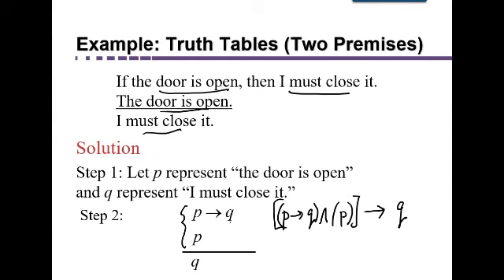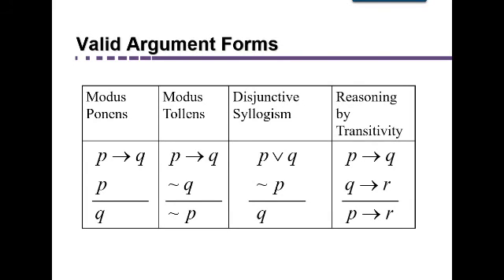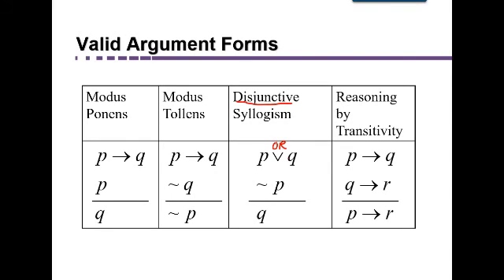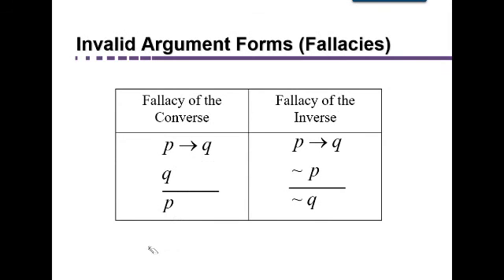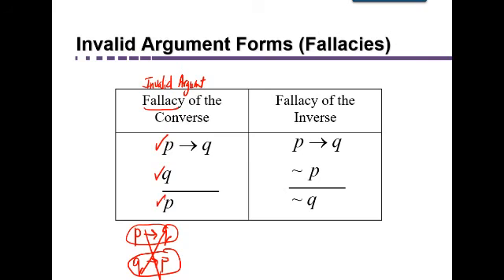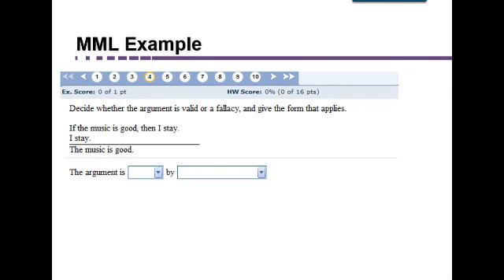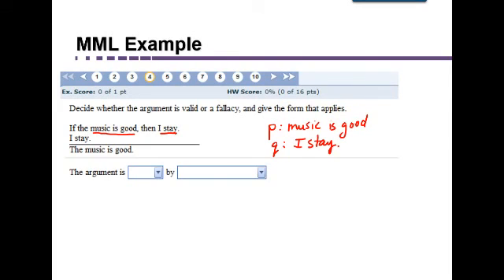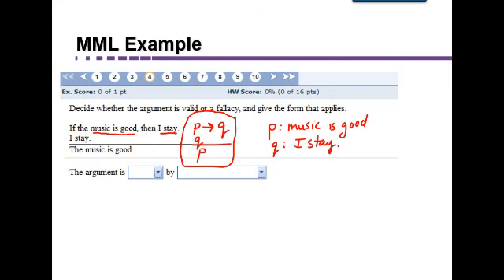Logic Part 14: Common Argument Forms like Modus Ponens and Tollens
IN THIS VIDEO: Determine the Validity of an argument using a Truth Table.  When arguments do not include existential quantifiers, we can analyze them to determine validity by making a Truth Table.

Logic Part 1A: Logic Statements Quantifiers (Section 1 of textbook)
Logic Part 1B: Connectives Symbols and Examples (Section 1 of textbook)
Logic Part 2: Truth Values of Conjunctions (Section 2 of textbook)
Logic Part 3: Truth Values of Disjunctions (Also Section 2 of textbook)
Logic Part 11A: How to write If...then statements using other wording (Also Section 4 of textbook)
Logic Part 11B: The Biconditional and Summary of Truth Value Rules (Also Section 4 of textbook)
Logic Part 14: Common Argument Forms Like Modus Ponens and Tollens (Also Section 6 of Textbook)
Logic Part 15: Truth Tables to Determine if a 3 Premise Argument is Valid or Invalid. (Also Section 6 of textbook)
Logic Part 16: Given Premises for an Argument, Provide a Valid Conclusion (Also Section 6 of Textbook)